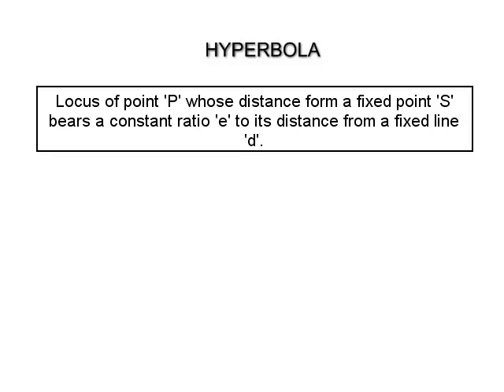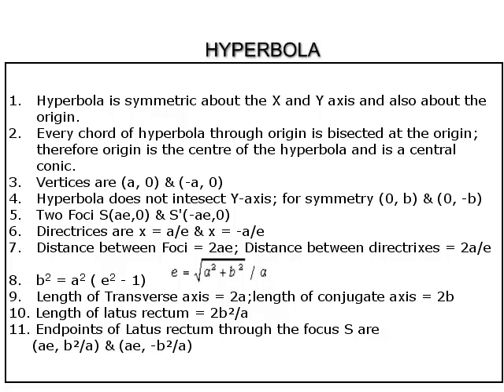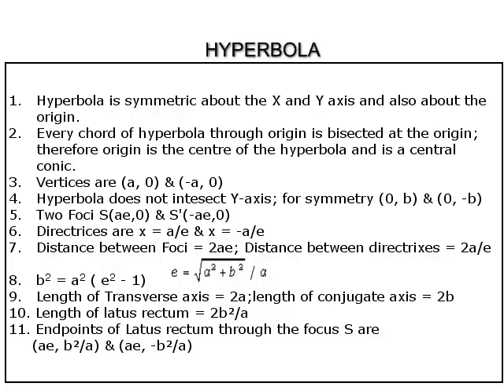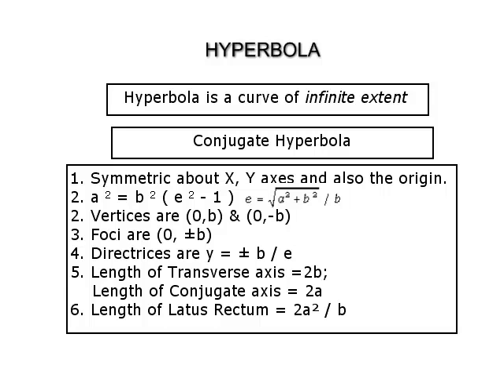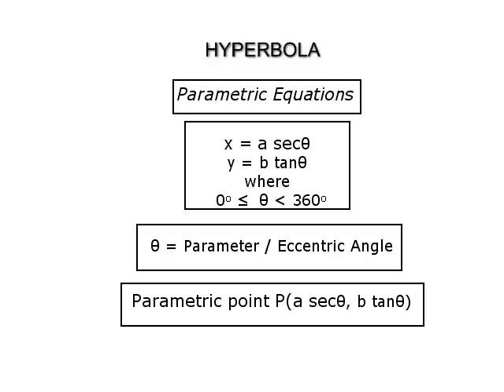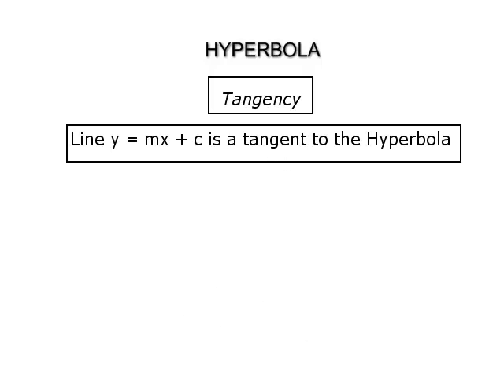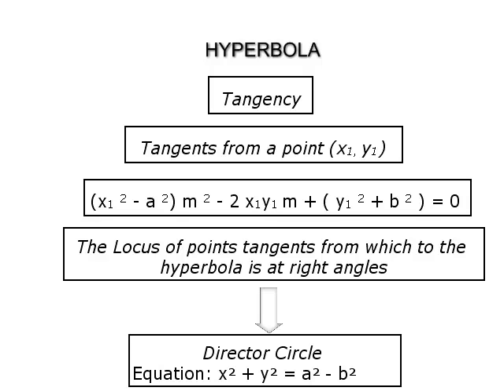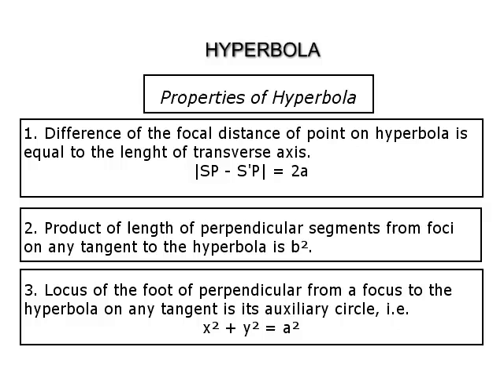How to learn Hyperbola? for MT-CET, JEE(MAIN).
Guidance lecture on Hyperbola of XII- Maths subject.